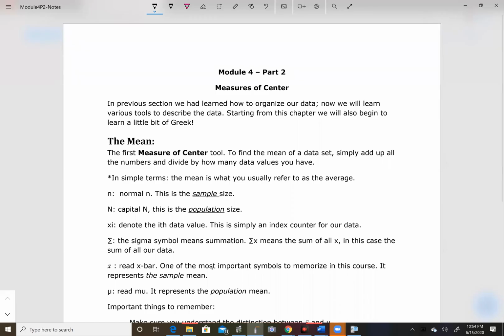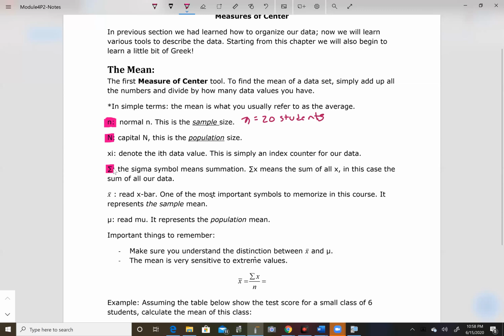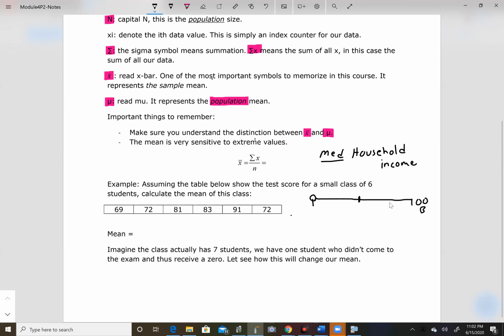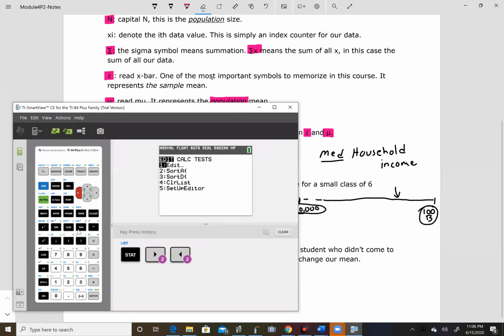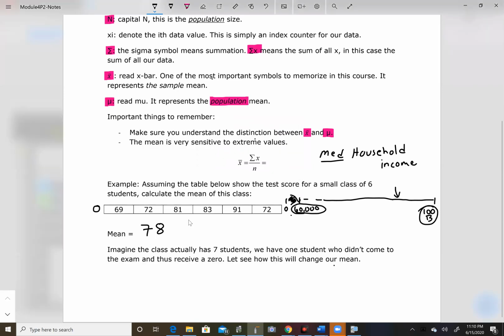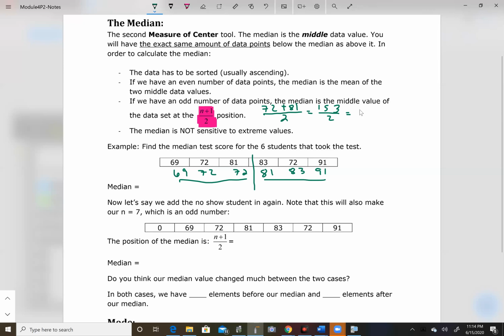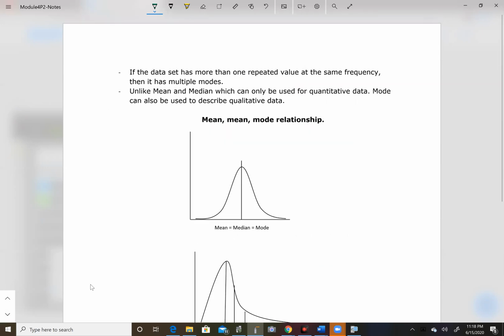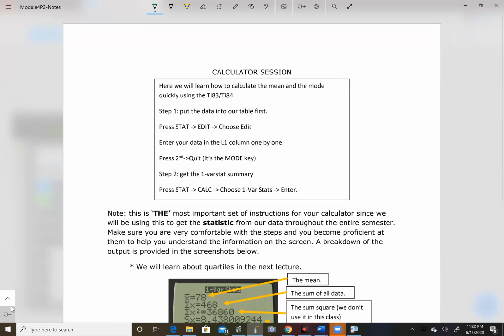MATH 135 Module 4 Part 2